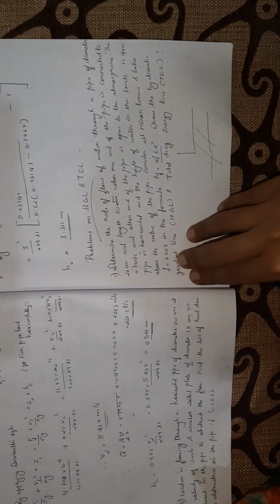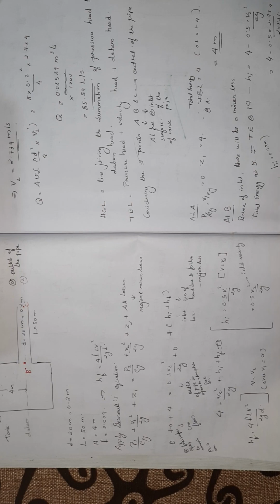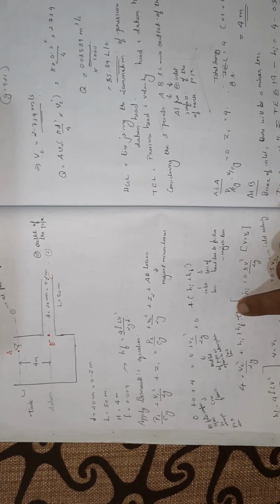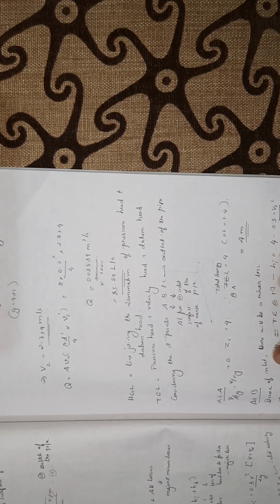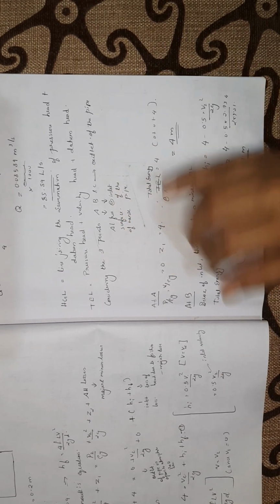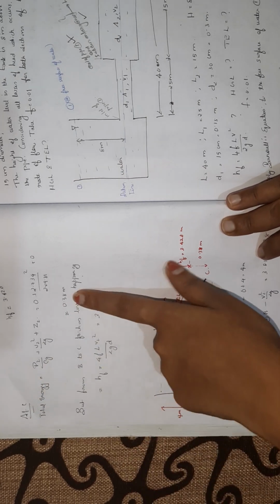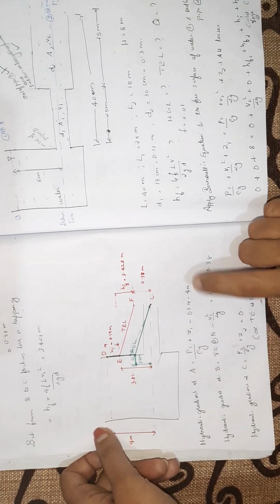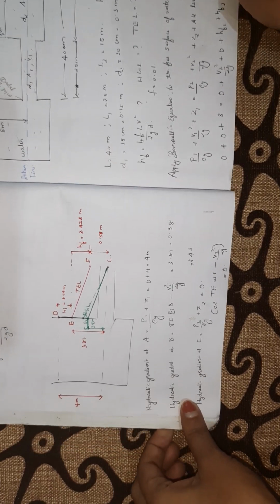Problems on HGL and TEL-Part 1